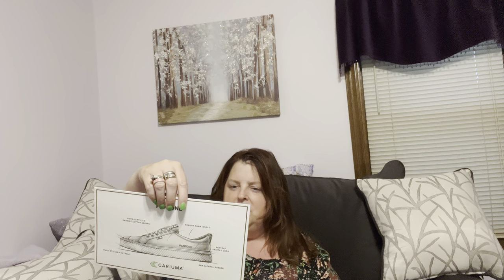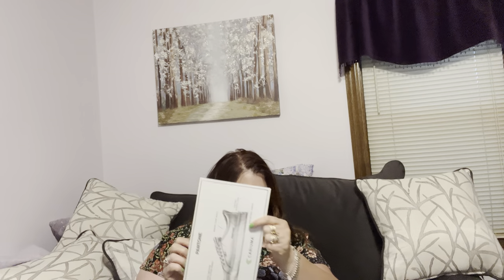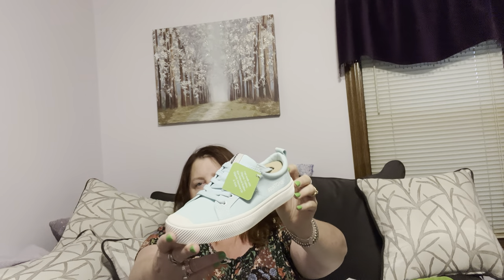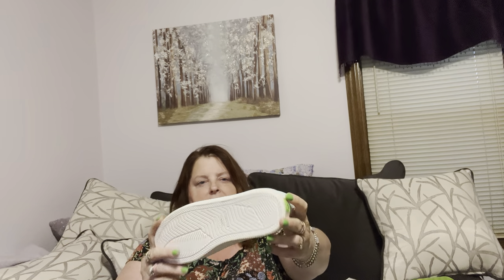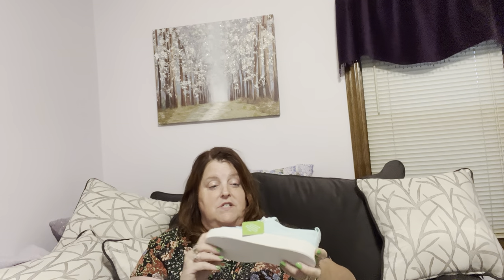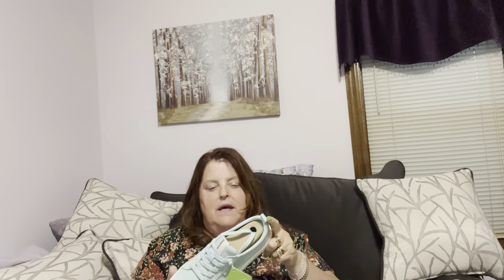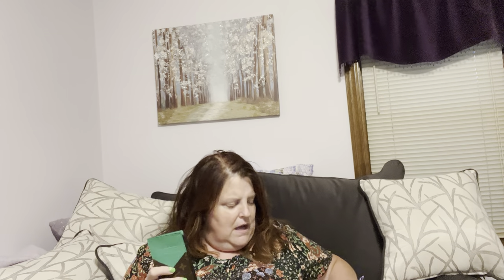Louis Vuitton, Versace, Cariuma and more haul!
Watch as I show my latest goodies. My Louis Vuitton coin card holder, my Versace signature pouch set,  a new pair of Cariuma tennies/shoes and a new House of Sillage perfume.

I am Jammiej23 over there.